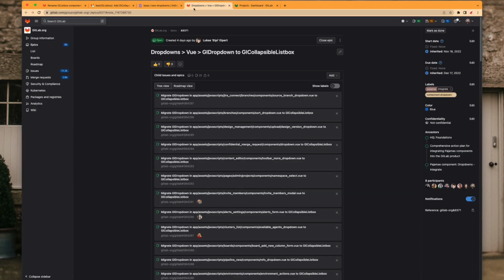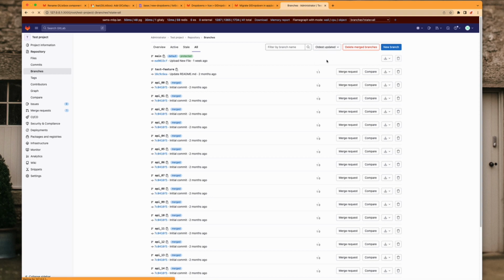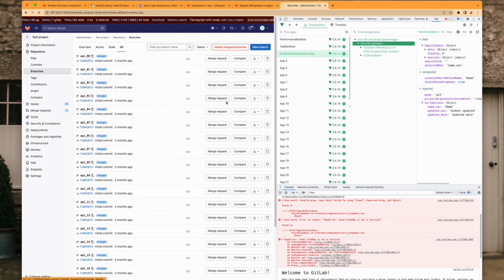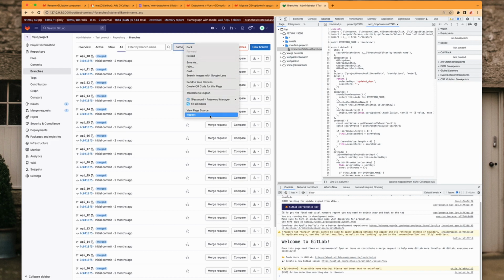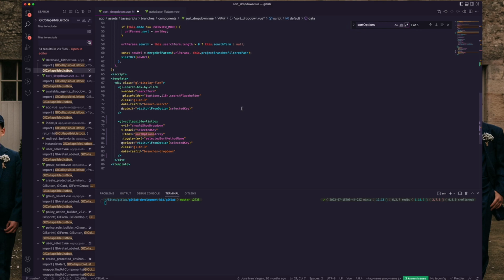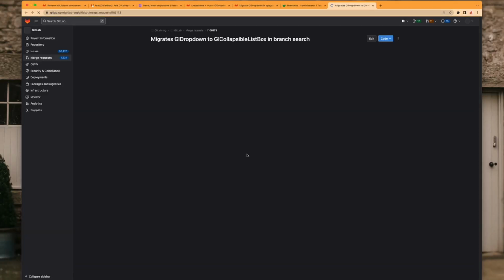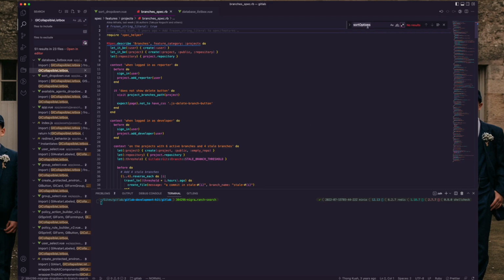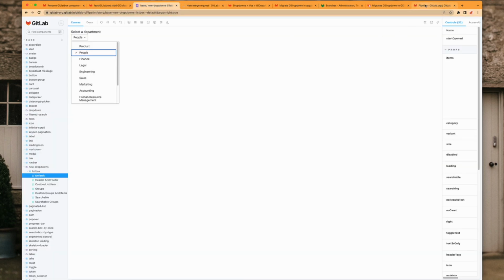Dropdown Migration Example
A (mostly) unedited example of a dropdown migration. From picking up the issue, to creating the MR and getting the pipeline passing.